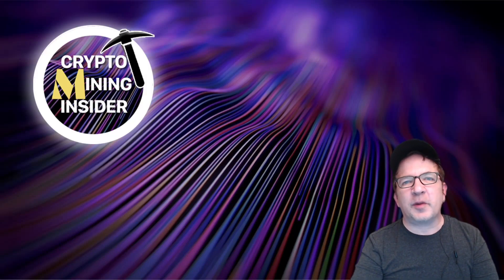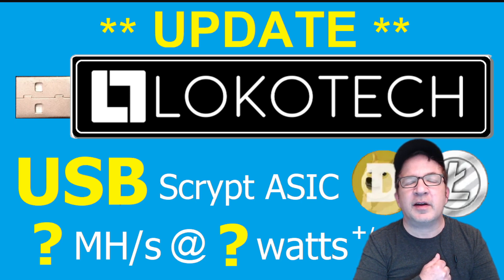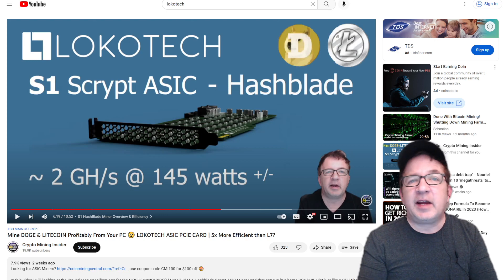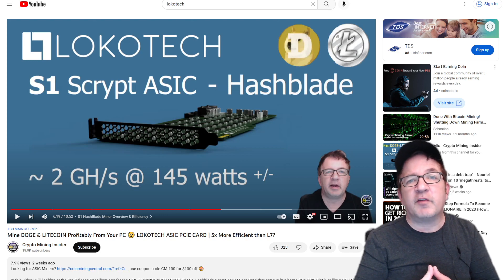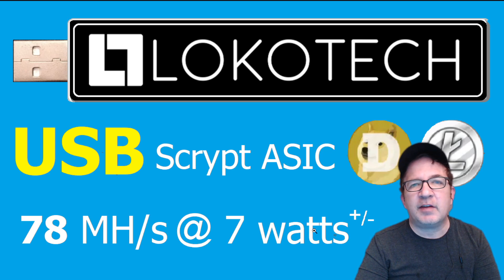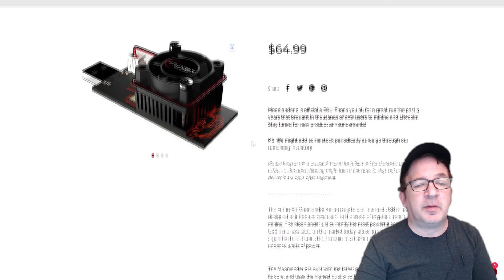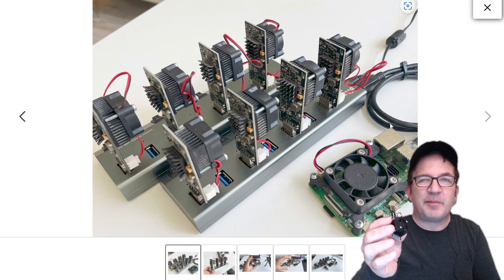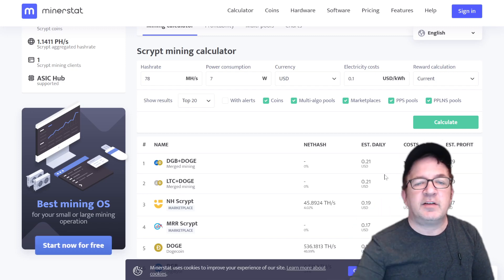I Hope LOKOTECH makes a New USB SCRYPT Miner 🙏 Mine DOGE & LITECOIN 5x More Efficient than L7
Is LOKOTECH Looking to make a USB SCRYPT ASIC ?

In this video I will looking at the Draft Specifications for a NEW LOKOTECH USB SCRYPT ASIC Miner Card they may produce. Baed on the information provided these miners can run on a HOME or Office PC using a powered USB Hub.

I have NOT seen or tested any mining equipment from LOKOTECH. This video is based solely on specifications provided to me by LOKOTECH.

** Always be cautious when investing in crypto and when making any mining equipment purchases - due your own research and diligence in checking them out.

▶️ COIN MINING CENTRAL - $100 DISCOUNT (Goldshell, Bitmain, Innosilicon + more)

▶️ NerdGearz - Quality Crypto Mining Equipment They have some really cool & unique stuff, check them out...

▶️ GPURisers - Thermal Pads, Wires, GPU Risers, Fans and Much More, Check them out...

0:00  Intro
1:13  LOKOTECH Background
2:22  Miner Demonstration Info & Timeline
3:43  USB ASIC Specifications (DRAFT)
4:43  Previous Generation USB Scrypt Miners (Moonlander2)
6:23  Revenue & Profitability Projections
8:12  Wrap Up